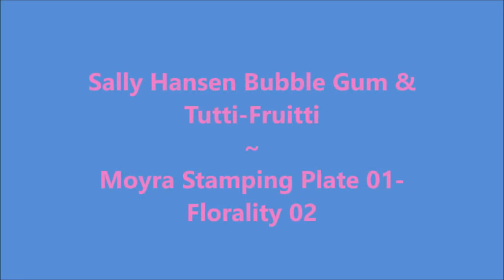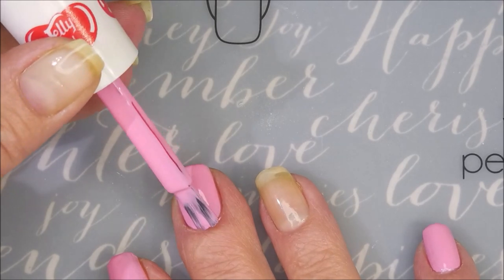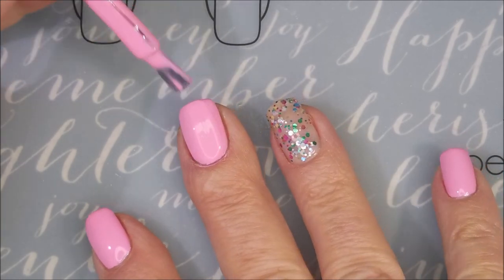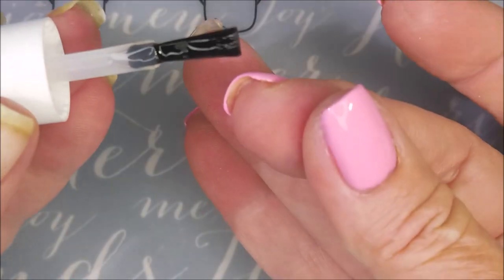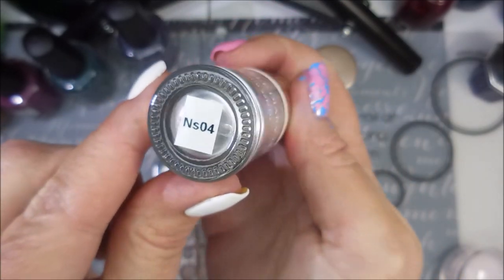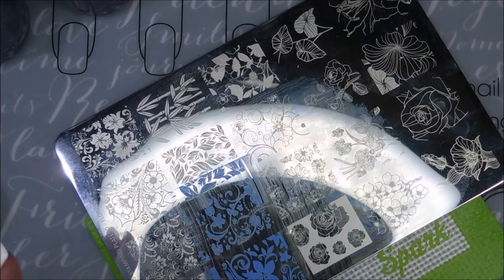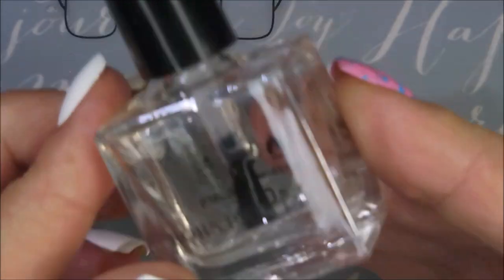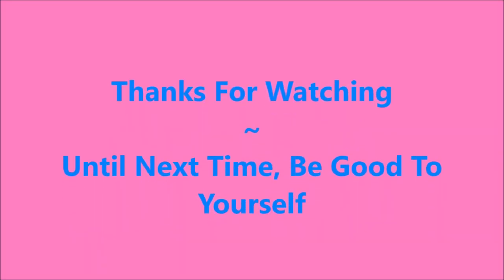Sally Hansen Insta Dri Bubble Gum & Tutti Fruitti ~ Moyra Florality 02